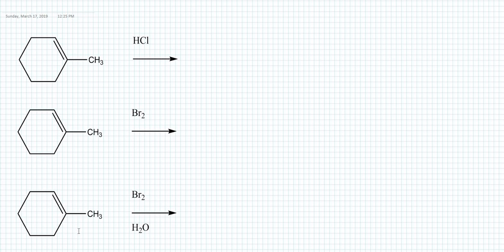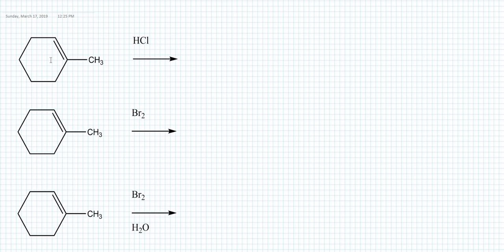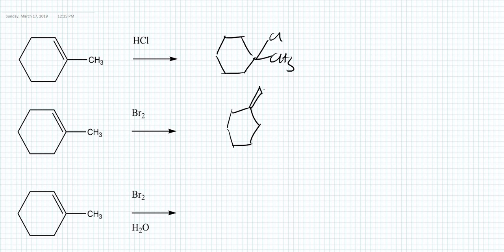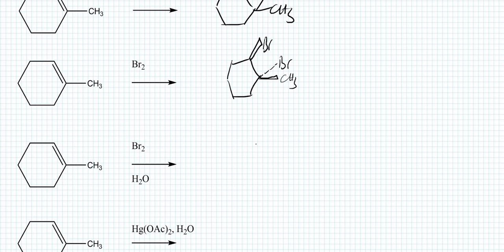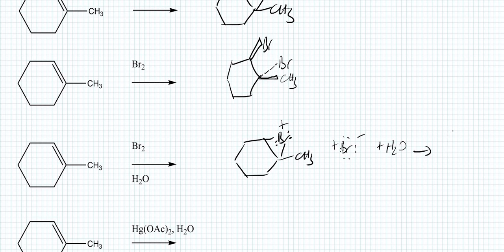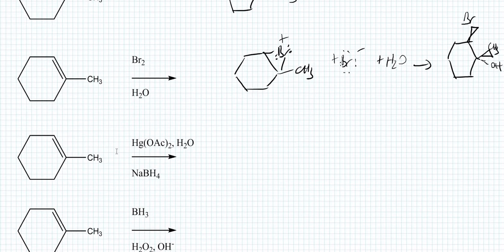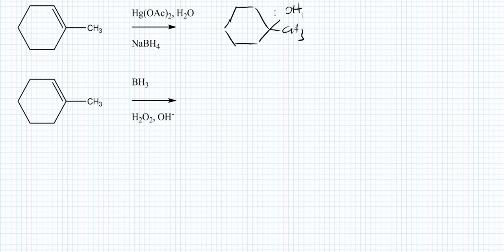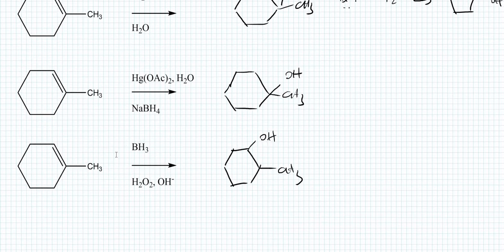Addition Reactions of Alkenes